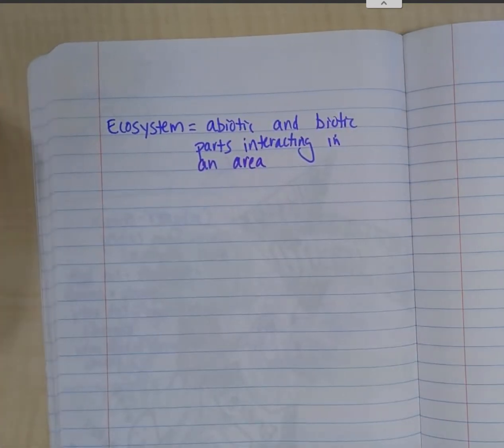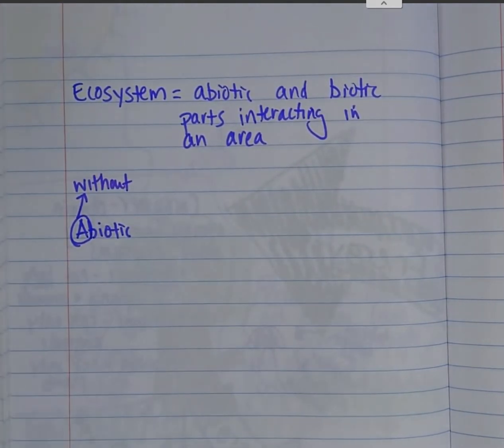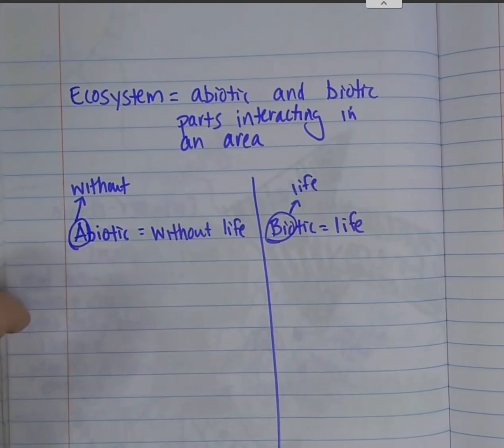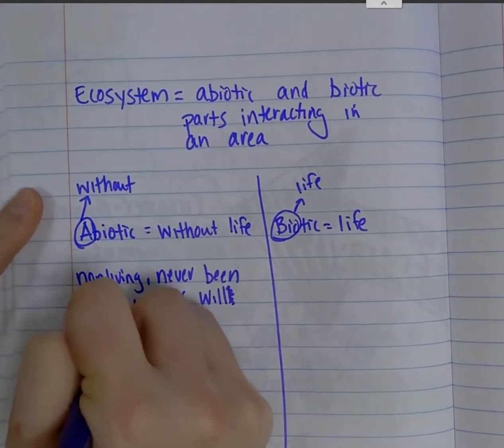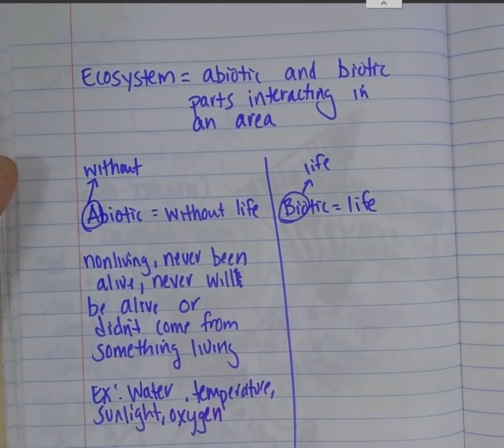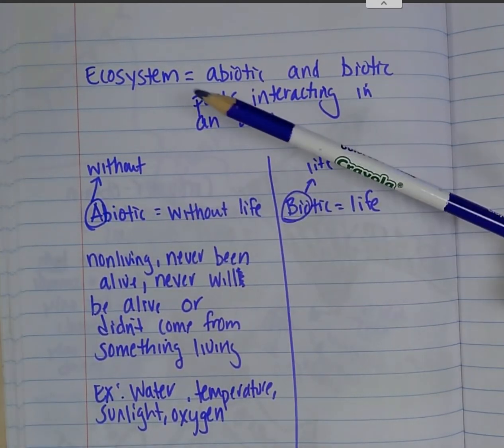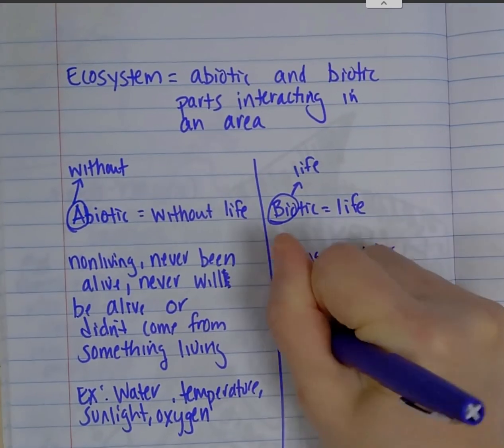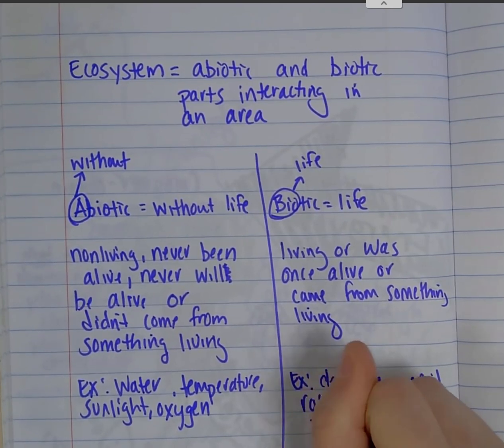pg 26 abiotic biotic notes